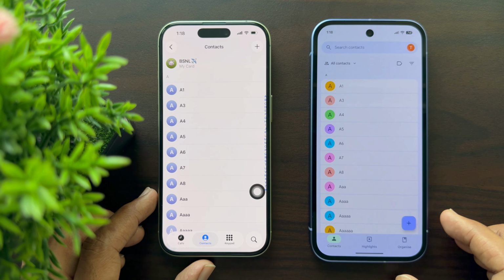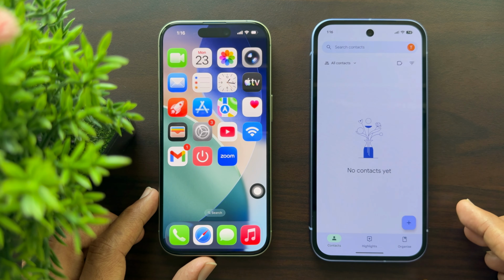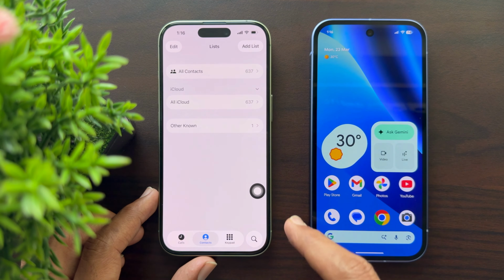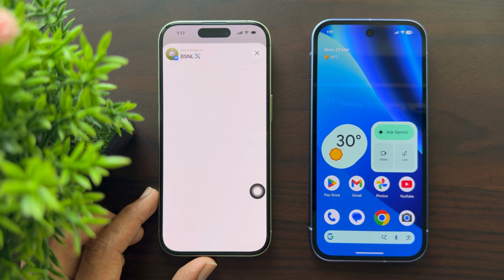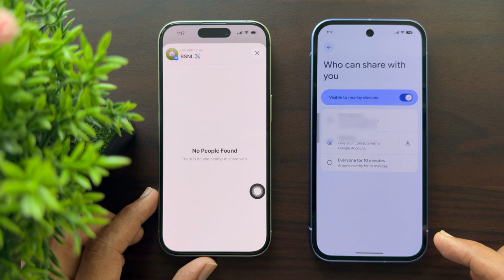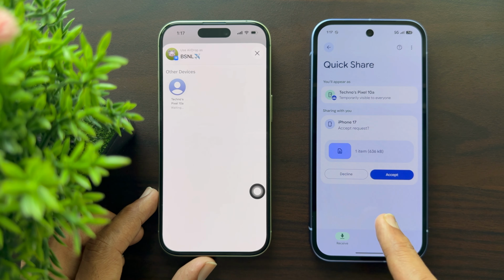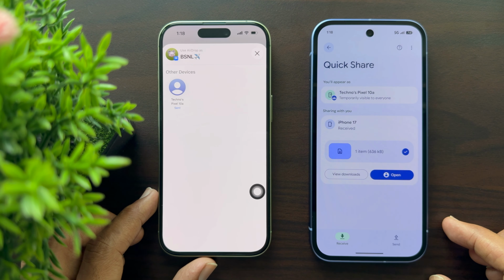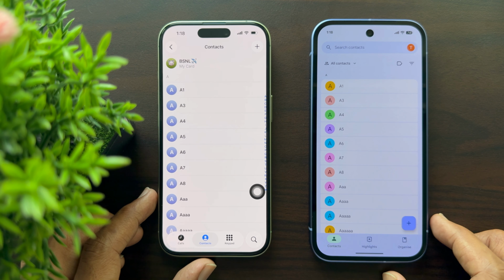iPhone 17 to Pixel 10a Contact Transfer (Fast & Simple Method)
Learn, How to Transfer Contacts from iPhone 17 to Google Pixel 10a (Step-by-Step).